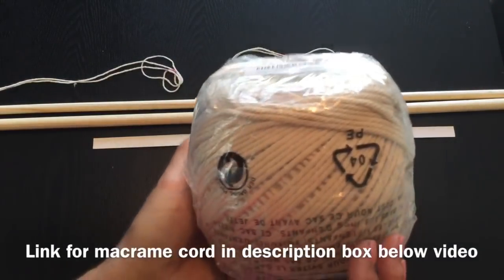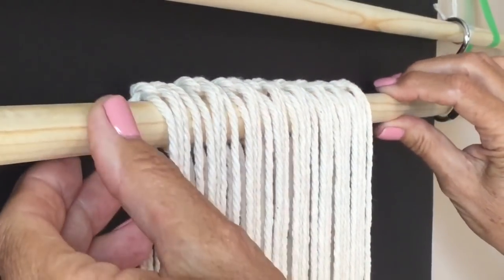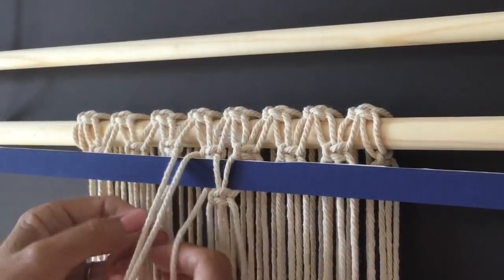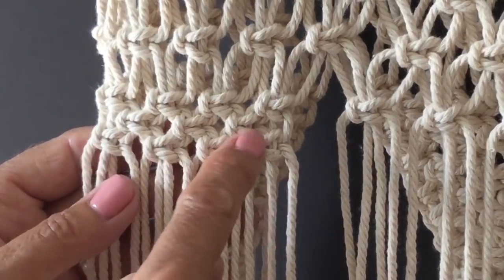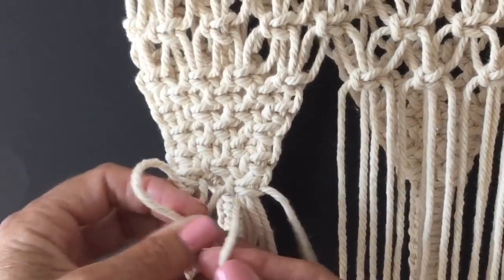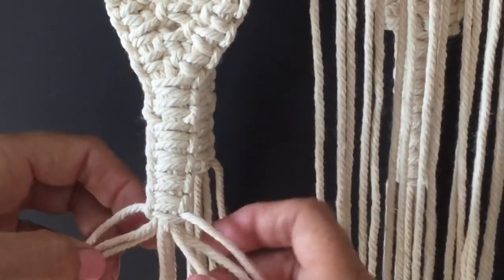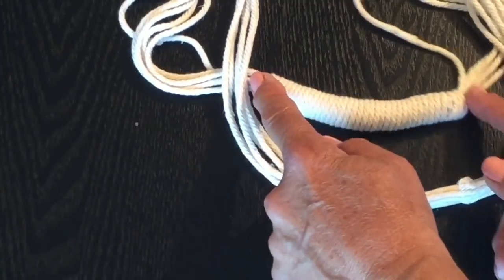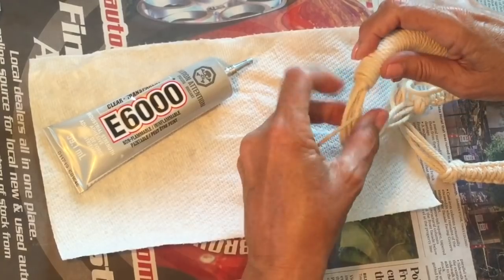HOW TO - MAKE A MACRAME NET BAG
Full step by step tutorial to show you how to make this fun macrame net bag that you can use for groceries or a beach bag. It will hold lots of produce! You will learn how to make a wrapped handle, square knot and alternating square knot.

Tosnail 3mm x 200m natural cotton twisted macrame cord

Supply list:
- 3mm macrame cord
- scissors
-tape measure
- 2 S hooks. I found mine at the dollar store in the garden section
- masking tape
-piece of heavy cardboard 1.6cm (5/8") x 40.6 cm (16")
-1 piece of dowel that is 1.58cm (5/8") in diamter
- 1 piece of dowel that is the same size as above or smaller
-2 pieces of scrap string
- double sided tape
-regular tape
-E6000 glue or other fabric glue that dries clear